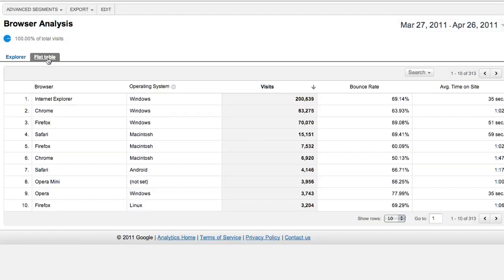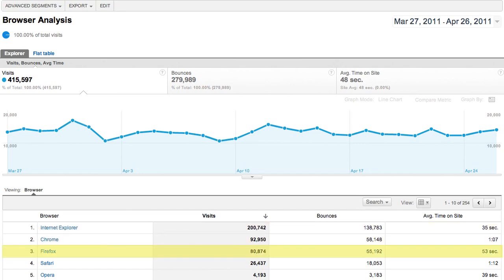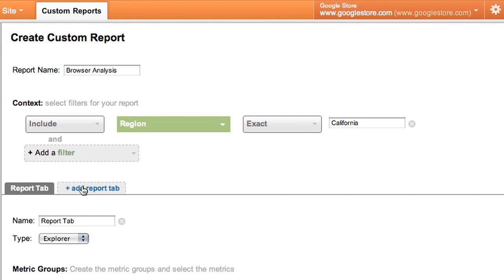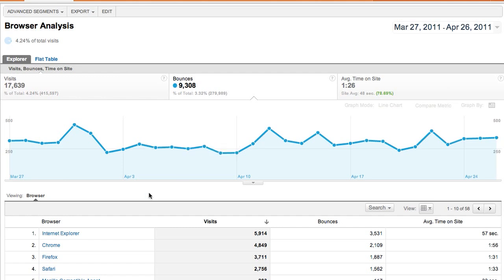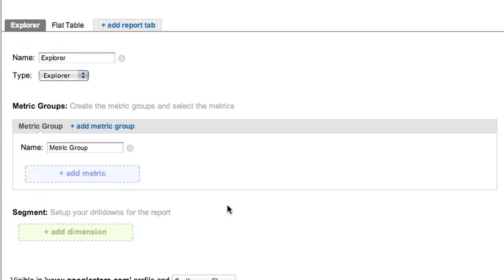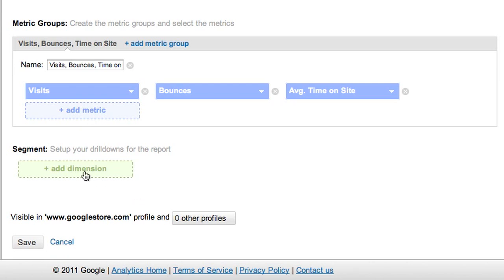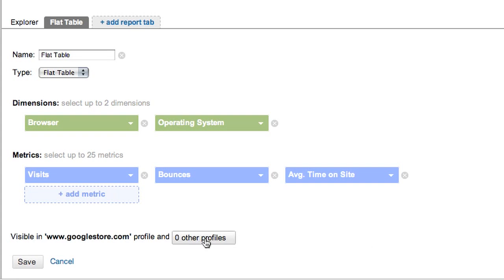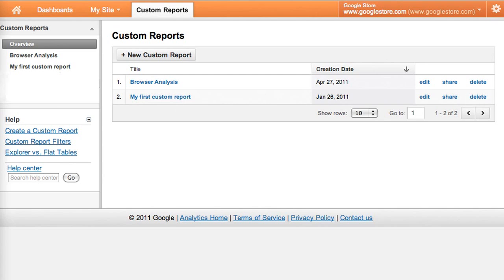Custom Reports in Google Analytics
How to create custom reports in the new Google Analytics